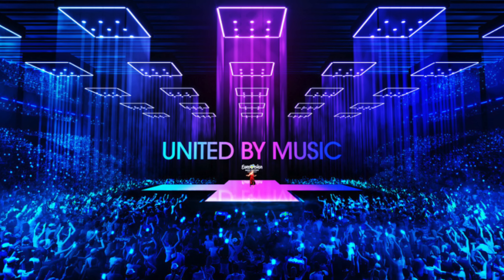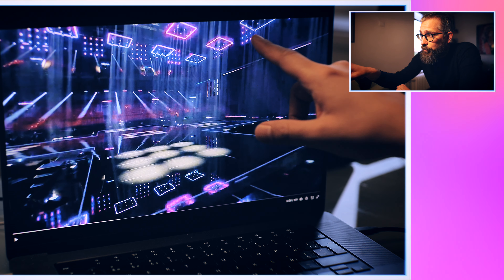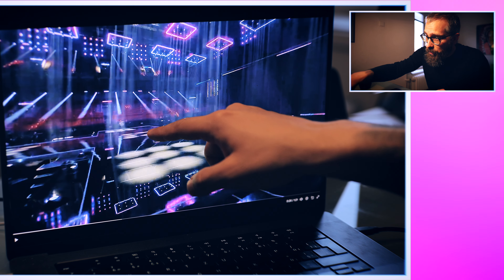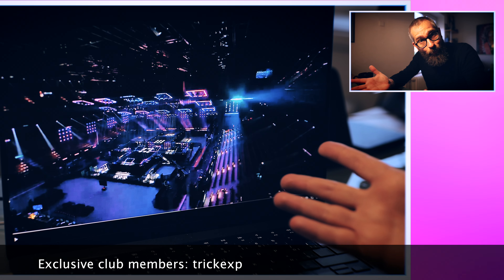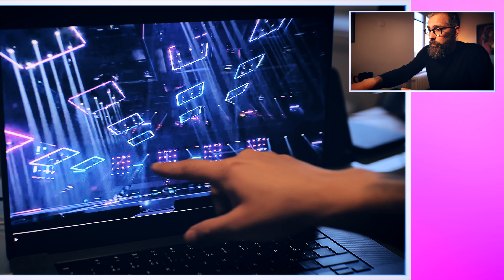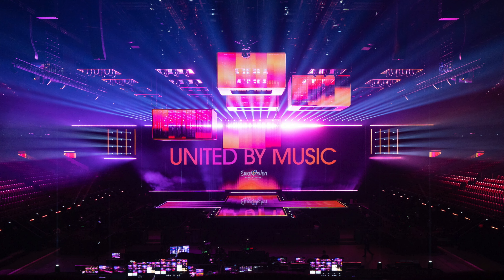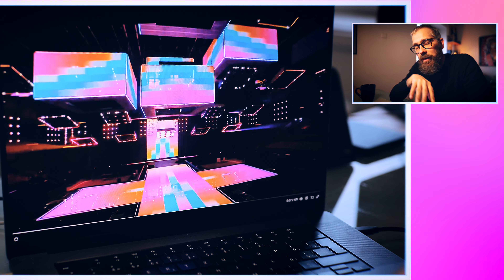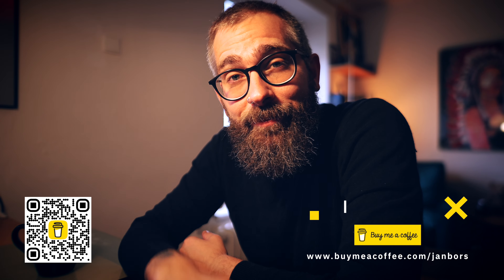Reaction to Eurovision 2024 Stage design and possibilities!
I am excited about stage of Eurovision 2024 by Florian Wieder and it's various possibilities which I try to describe in this "short" video. As If I am talking about all the details, it will take 2 hours :D Enjooooy!

Eurovision is my passion. Eurovision was my work and I am still gladly part of the professional community of this project. I started at Eurovision 2016 as Czech Head of Delegation. Such a Eurovision story! Form Eurovision in Sweden I went to antoher ESC experience. Kiiv 2017 Eurovision. This was my first and last failiur. Sometimes you need to learn trough losing even it is not plasant. We ended up 13 in the semifinal, second best score of Eurovision Czechia back then. But after this we established ESCZ national selection format. It was mostly held online. Because of this we found Mikolas Josef who went 6th at Eurovision 2018 in Portugal. Than 11th with Lake Malawi, at Eurovision 2019 in Tel Aviv, Israel.
Eurovision story is crazy. After finding all candidates and songs (-1) for ESCZ 2020 I resigned and left the television for working freelance.
Not to stop being part of Eurovision, I created this channel as I have an urge not to do just Eurovision Reactions from a different perspective. But also to do national selection reactions, watch others how they do their craft and also give a different approach for Eurovision fans.

I am very glad was part of many eurovision juries. Mostly in national selection and since 2017 I was in MGP Norway, Eurovision Malta, UMK national selection Finland. Juror in Melodifestivalen 2016. Biggest national selection. Also helped Eurovision Ireland, Eurovision Estonia, Eurovision Azerbaijan and many others.

Just amazing to be part of this community, so check my Humans of Eurovision, check my Eurovision reaction videos.